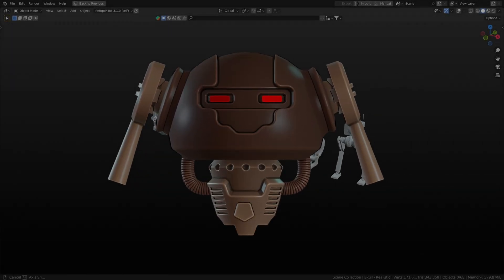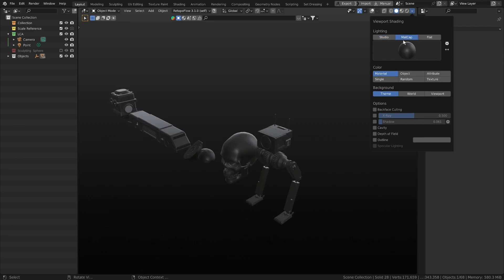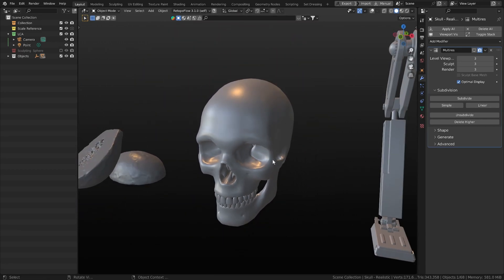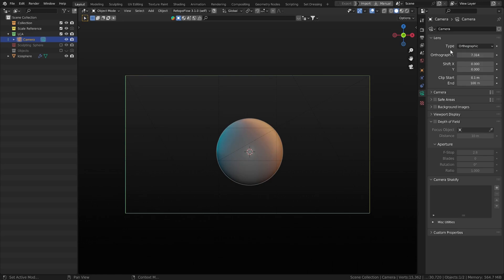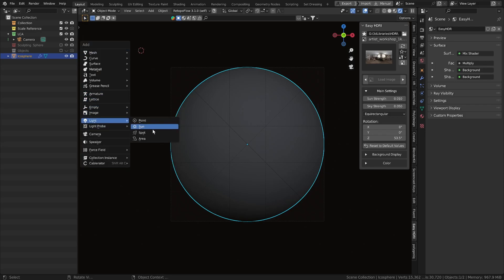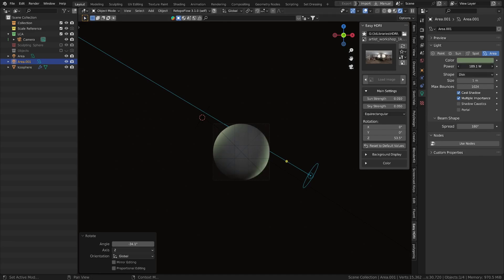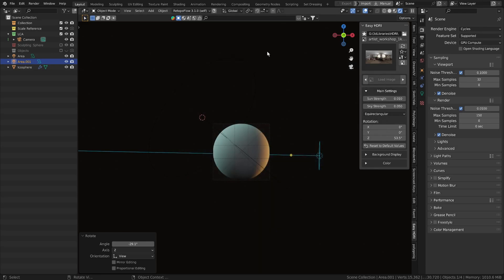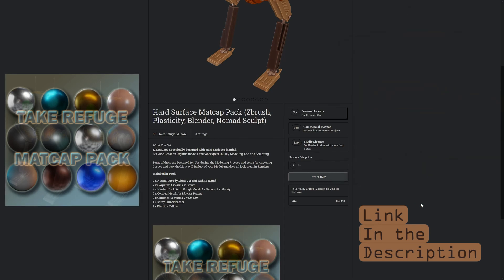How to MAKE your OWN Matcaps in Blender (for use in any software)